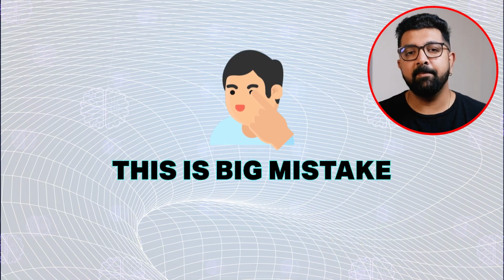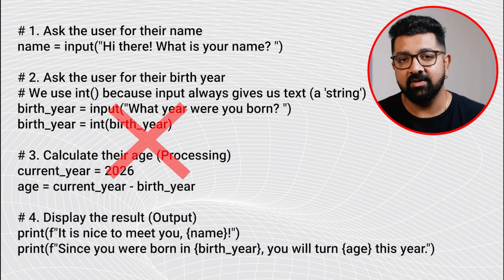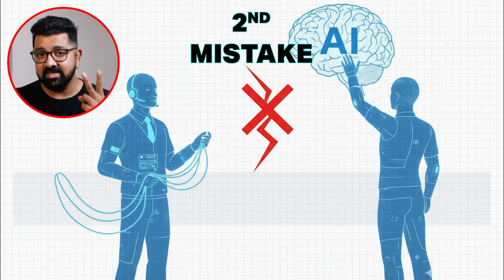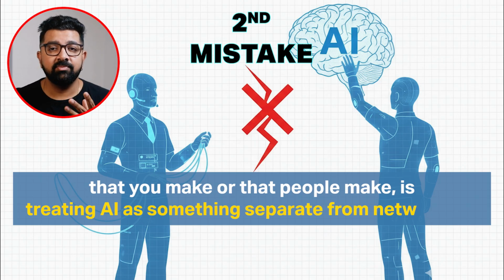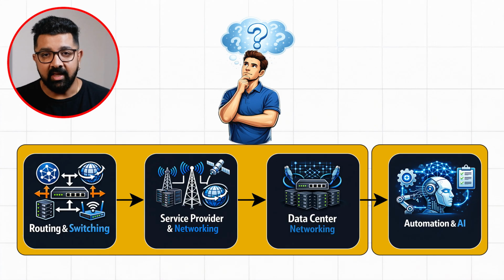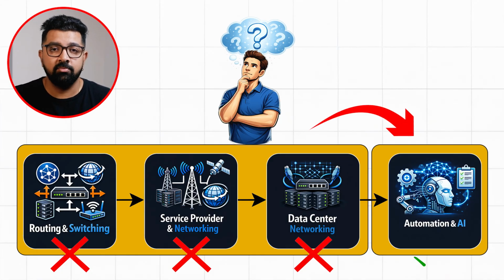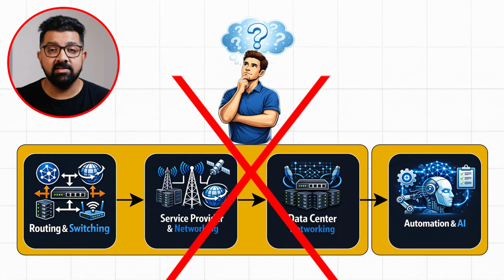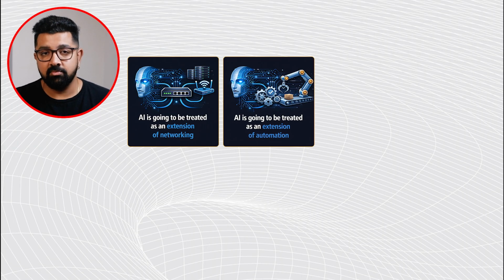What Common Mistakes Do Indians Make When Learning AI in Networking?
Discover the common mistakes Indians make when learning AI for networking and how to avoid them.

In this video, we'll explore the pitfalls that many learners face when trying to combine artificial intelligence with networking, and provide valuable insights on how to improve your learning journey.

Whether you're a student, professional, or enthusiast, this video will help you navigate the complexities of AI in networking and set you up for success.

Learn from the mistakes of others and take your skills to the next level.

Watch now and start building a strong foundation in AI for networking.

🆘 Helpline Connect:-